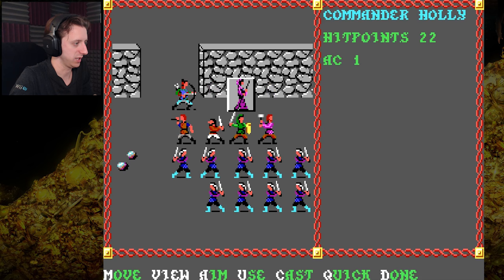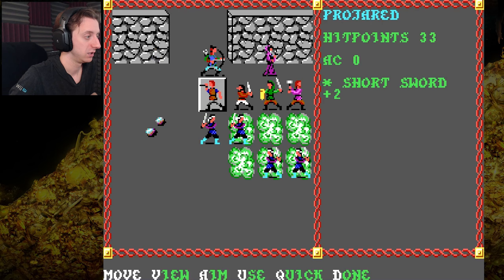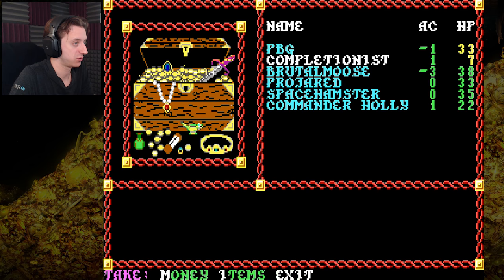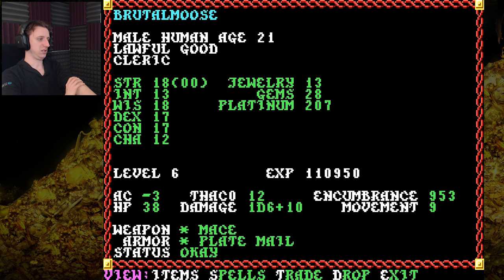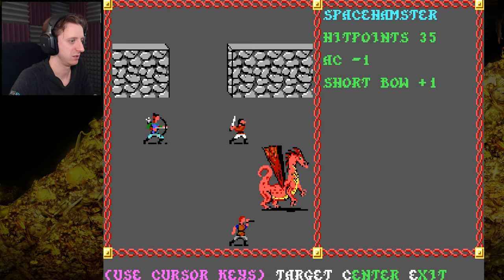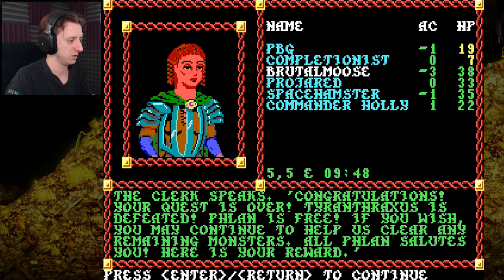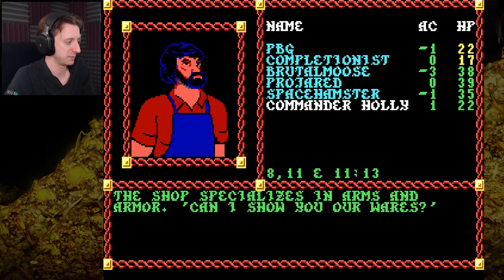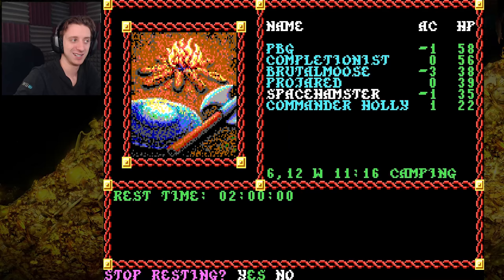DRAGON FIGHT! │AD&D Pool of Radiance FINALE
This is POOL OF RADIANCE, an Advanced Dungeons & Dragons DOS game from 1988 from TSR. It's part of the "Gold Box" series of D&D games, and they're freaking fantastic!